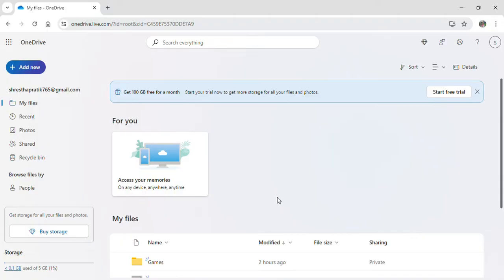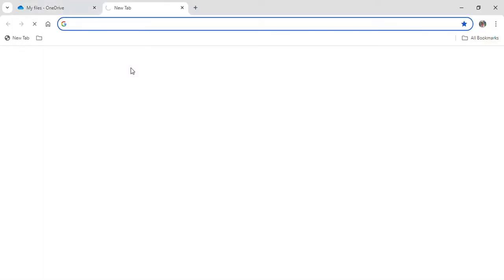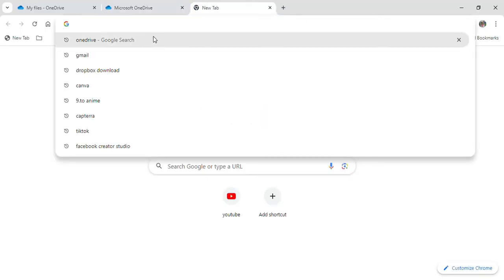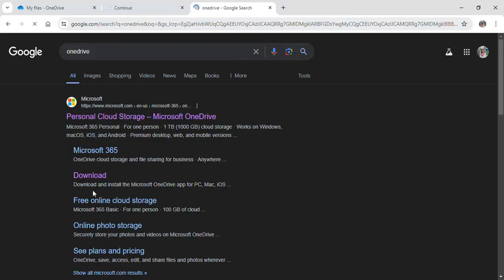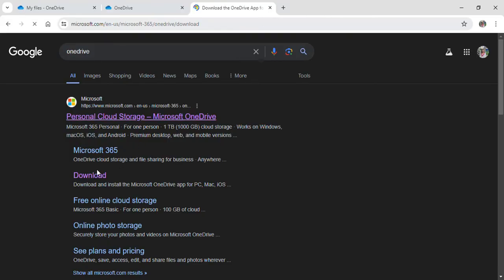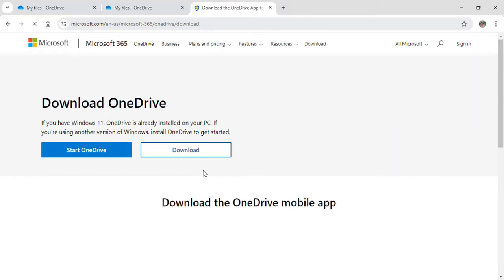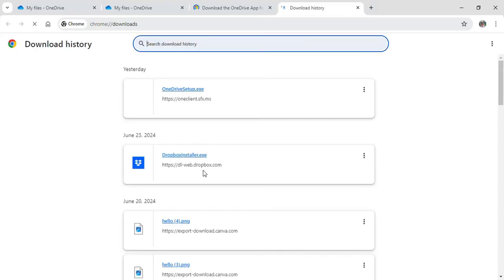How to Disable Automatic Backup on One Drive (2024) | Turn Off Automatic Backup on One Drive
Learn how to disable this feature and manage your backups manually. Stop OneDrive from automatically backing up your files.